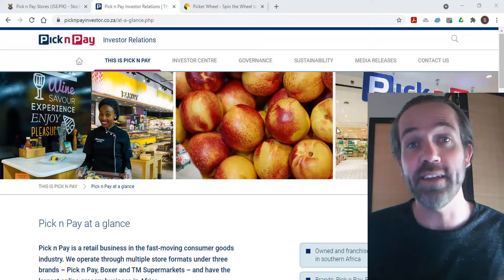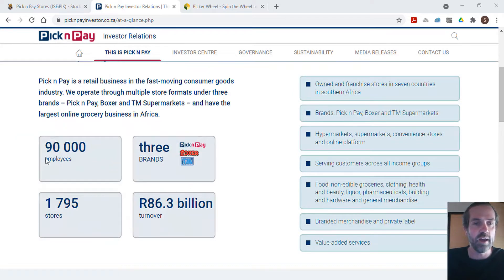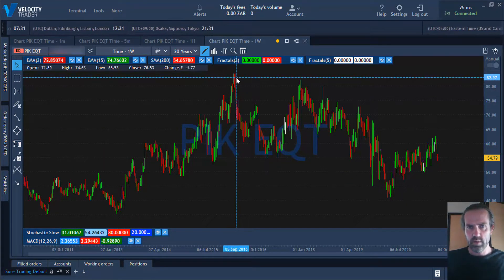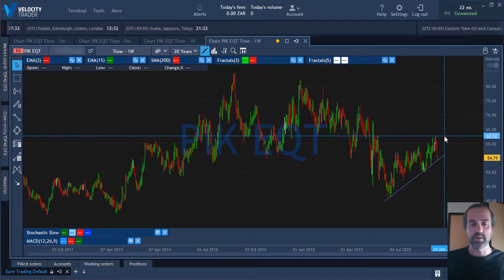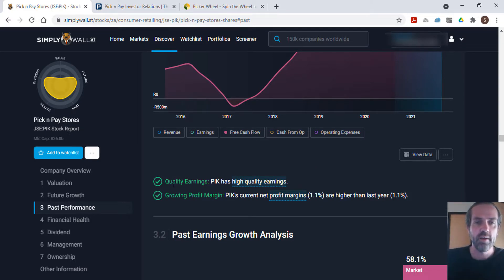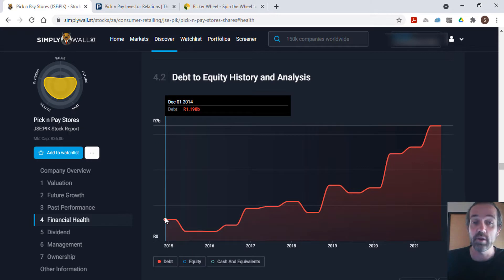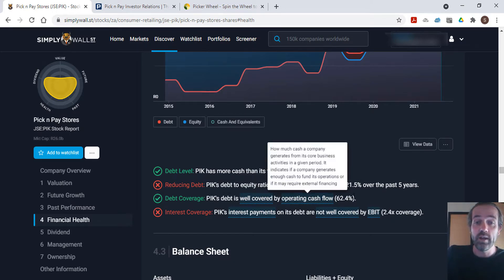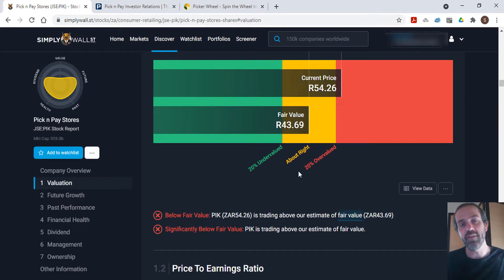Pick n Pay Group - Is it a good stock pick?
This week, I analyze Pick n Pay Group (PIK). We take a look at the chart as well as the company's financial health and see if it would make a good investment.